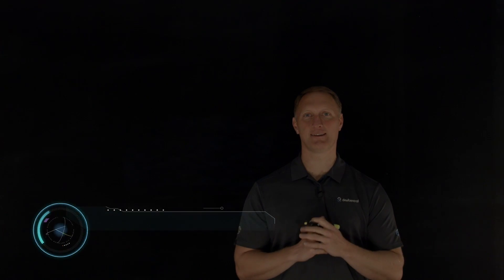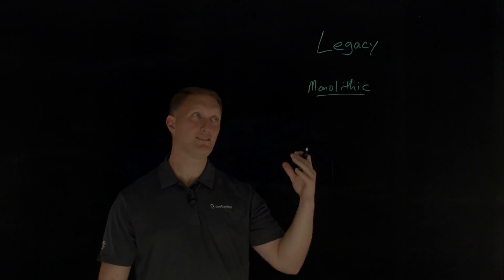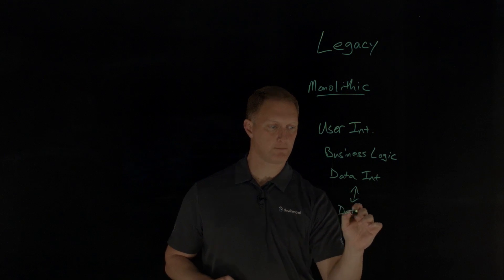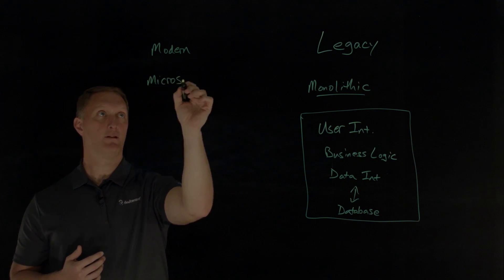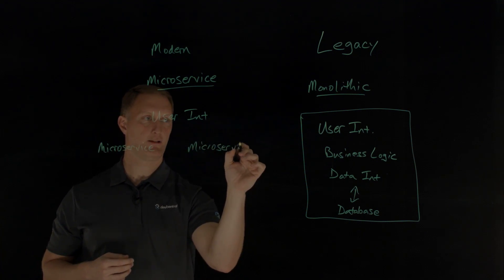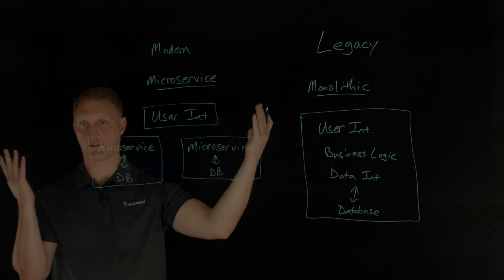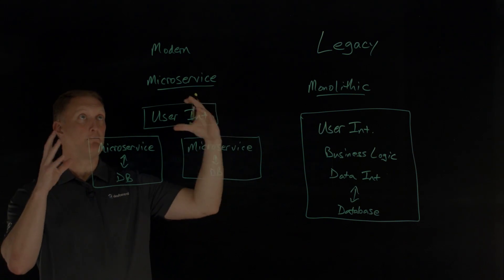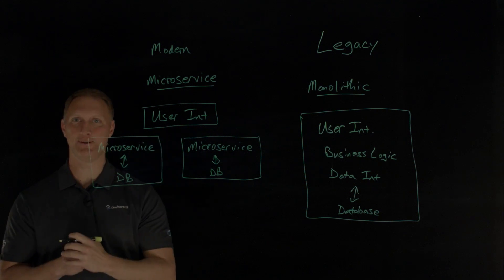What is a Modern Application?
In this video, John Wagnon from DevCentral explores the concept of modern applications. He discusses the characteristics that define modern application development, including architecture, technology stacks, and deployment strategies. Viewers will gain insights into the evolution of applications and the key factors that differentiate modern solutions from traditional ones.